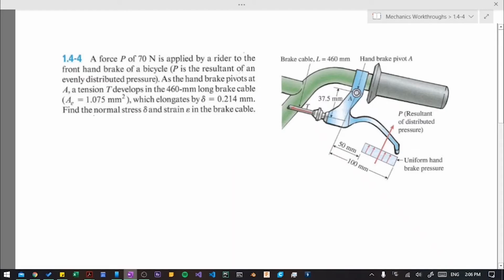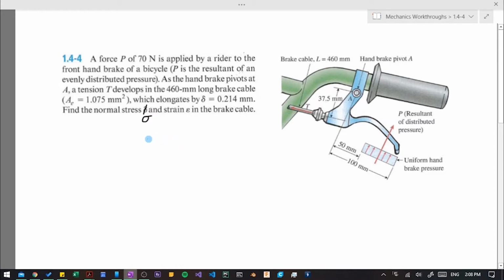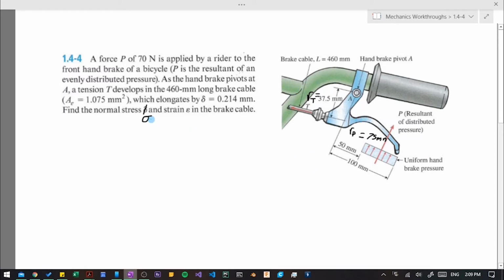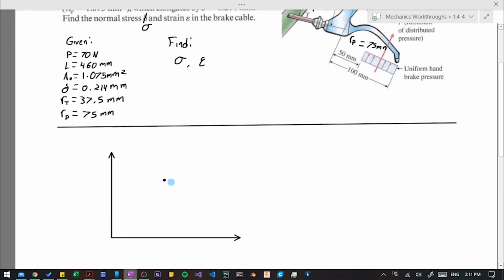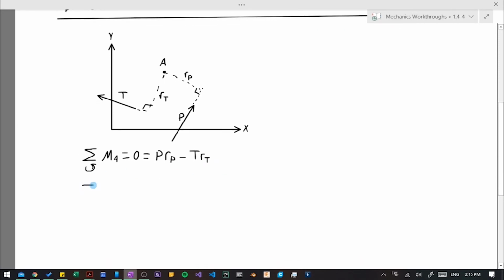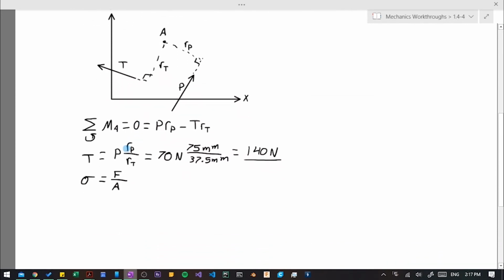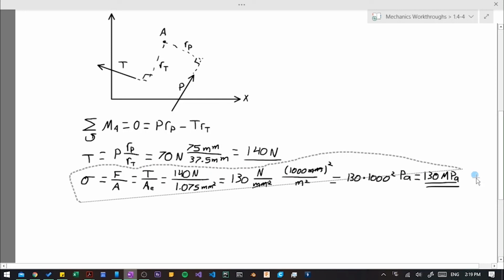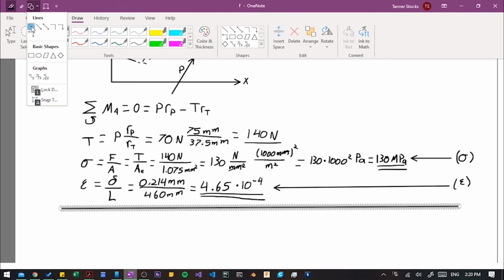1.4-4 Mechanics of Materials Example Problem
A force P of 70 N is applied by a rider to the front hand brake of a bicycle (P is the resultant of an evenly distributed pressure). As the hand brake pivots at A, a tension T developes in the 460-mm long brake cable (Ac = 1.075 mm^2), which elongates by δ = 0.214 mm. Find the normal stress σ and the strain ε in the brake cable.

Problem and Images:
Mechanics of Materials, James M. Gere, Barry J. Goodno, 9th Edition